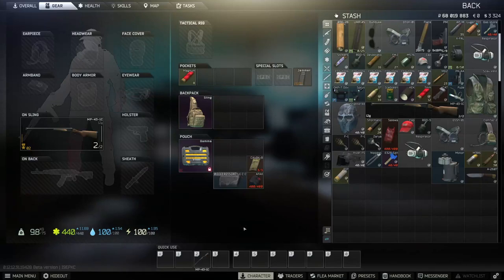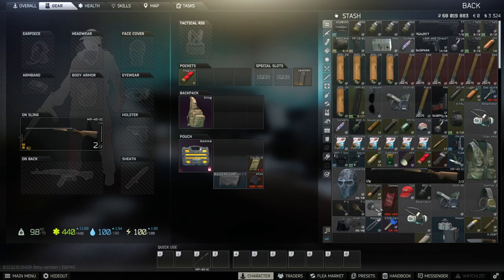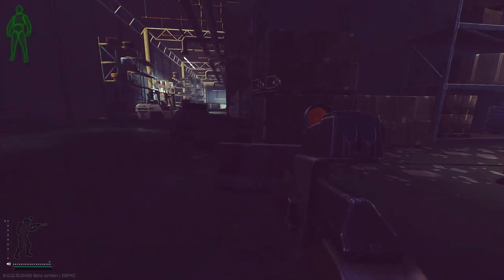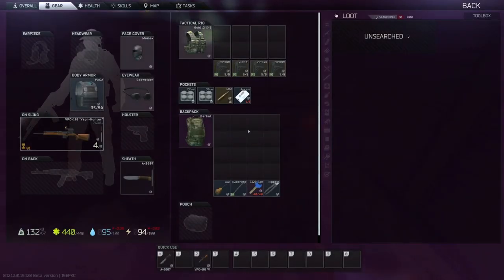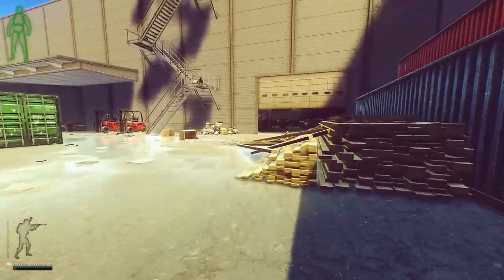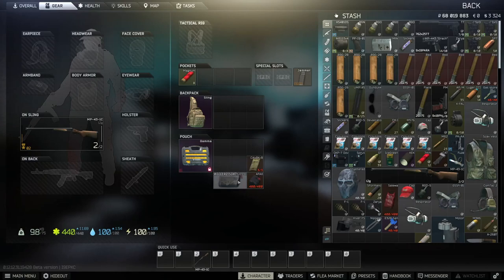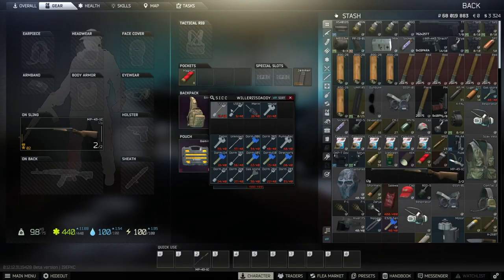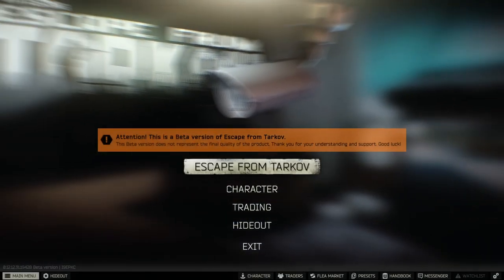HOW i make MILLIONS of roubles (escape from tarkov money guide .13)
Making money in Tarkov is one of the most important skills to learn. It allows you to consistently have enough roubles to gear up for raids so today i will show you the ways that I make money
Timecodes►
0:00 Intro
0:30 Scav
13:22 PMC